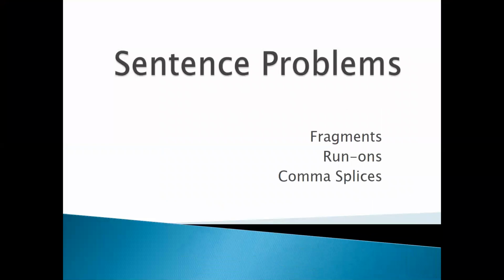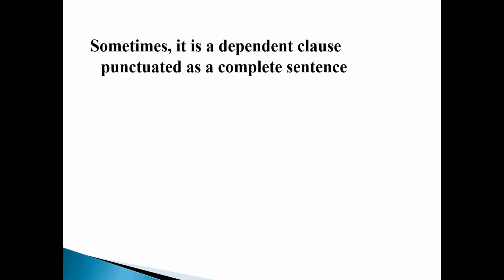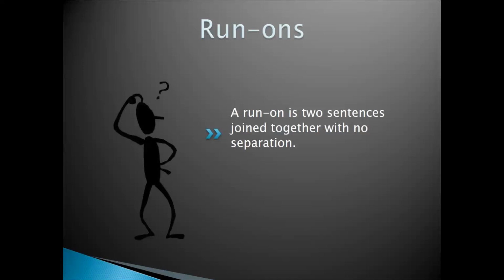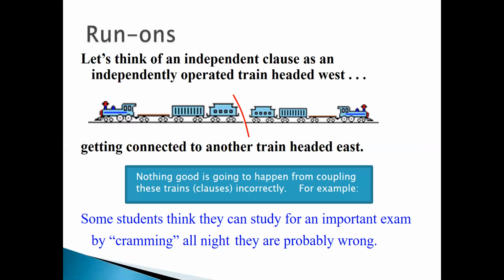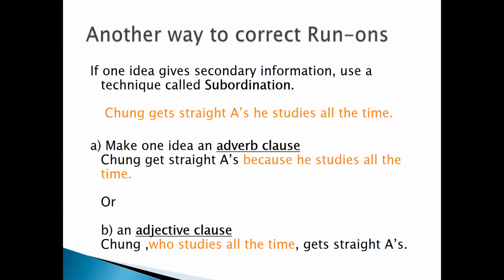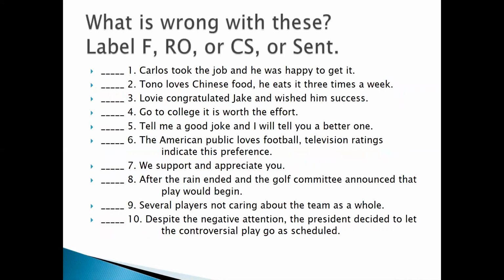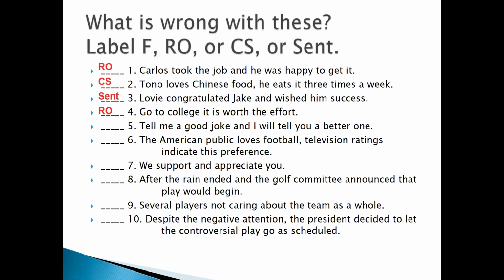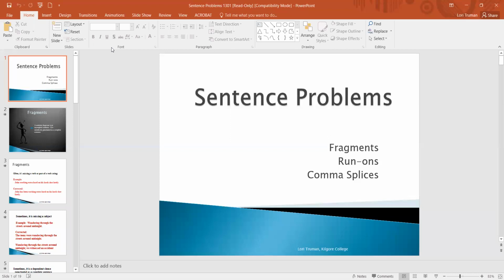Sentence Errors Video and Powerpoint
ENGL 1301 Grammary Unit #1 Video